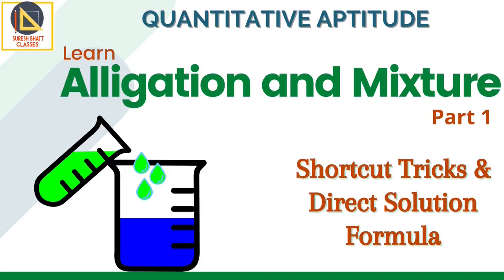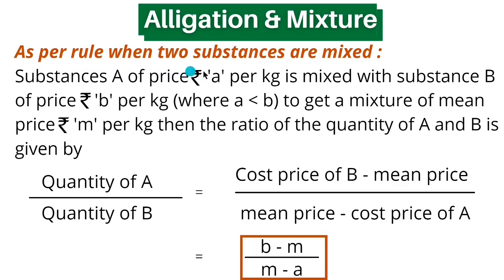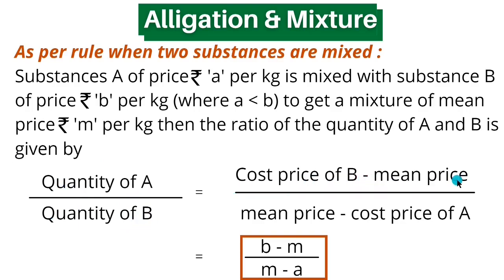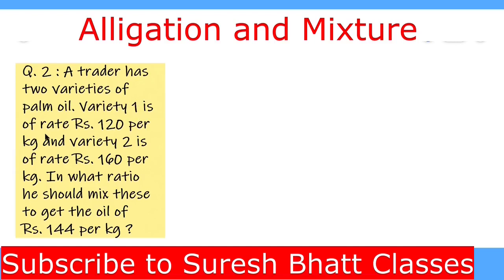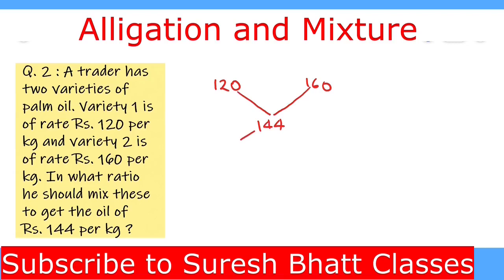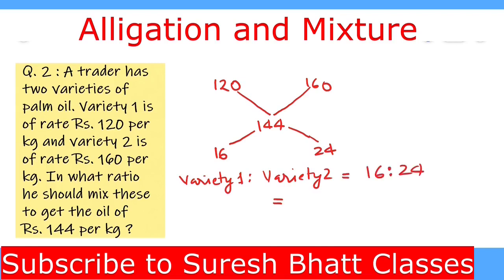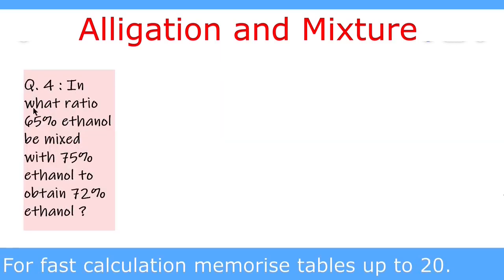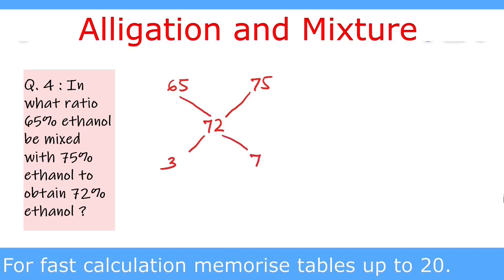Problems on Alligation and Mixture | Part 1 | Quantitative Aptitude | Job Interviews and Placements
Problems on Alligation and Mixture. Topics covered here will be useful for Job Interviews, placement tests, and all competitive exams like Banks, CAT, MBA, GRE, etc.
How to solve problems on Alligation and Mixture.
1. Concepts of Alligation and Mixture Using the concept of ratio.
2. Alligation Rule
3. Finding mean price when two substances are mixed in certain ratio
4. Problems on 2 or more liquids/substances mixed together and finding their ratio or vice versa.
5. Every question solved with normal/traditional method ,shortcut method and use of direct solution formula.

All these topics covered in 'Problems on 'Alligation and Mixture'  which will be useful for all competitive exams like Banks, CAT, MBA,GRE, Job Interviews, placement tests etc.

If you have any questions or looking for any help on this topic.